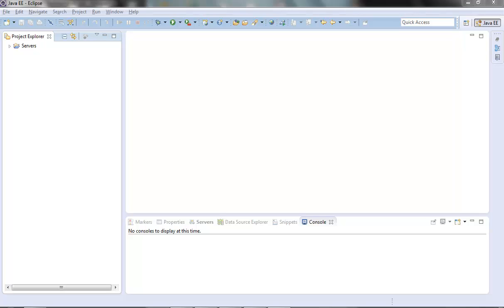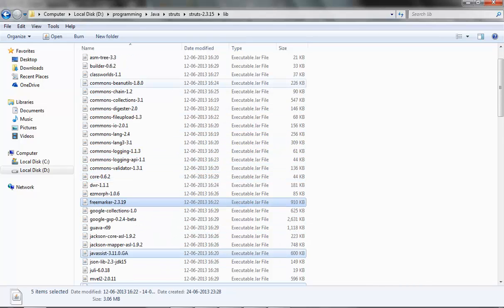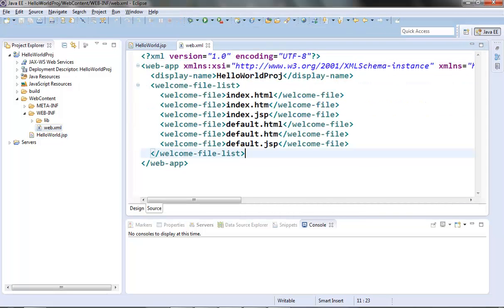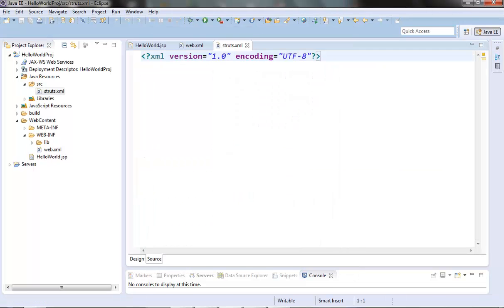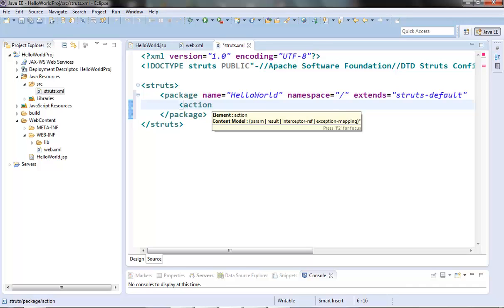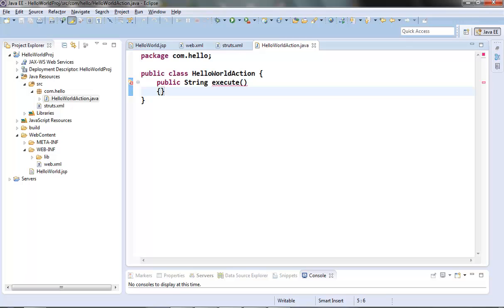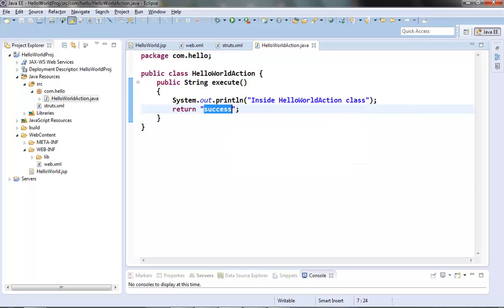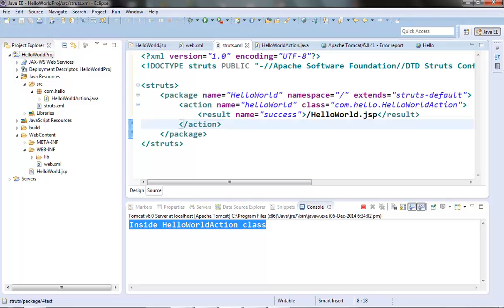3 - Setting up Struts 2 project and running HelloWorld application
Java Struts 2 framework tutorial